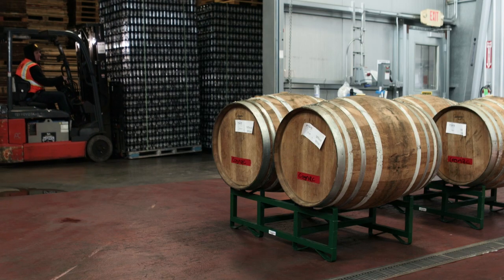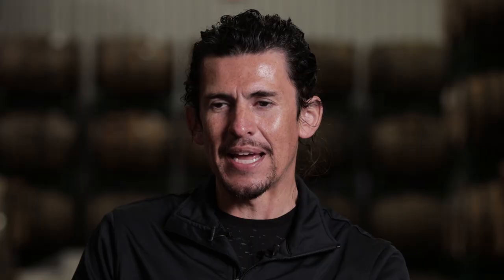[Brewing Tip] Emptying Barrels Means Testing, Testing, Testing (and Tasting)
Getting beer out of the barrels and processing it into brite tanks involves constant monitoring and multiple lab tests at Firestone Walker—and maybe just a bit of tasting and celebration, as Eric Ponce explains.